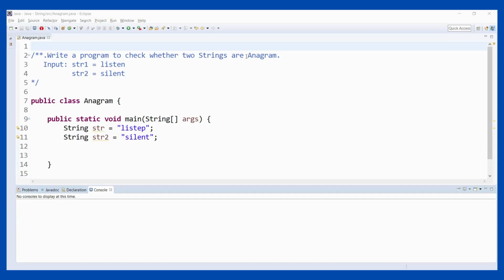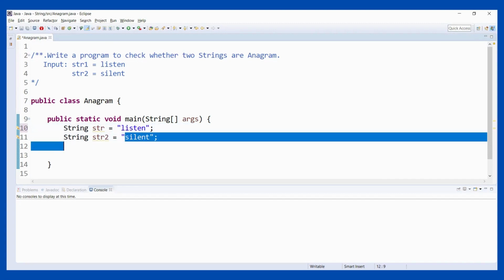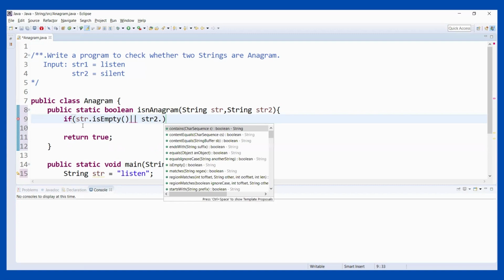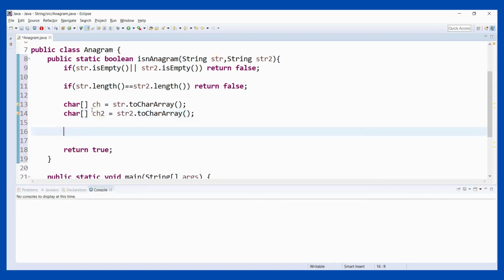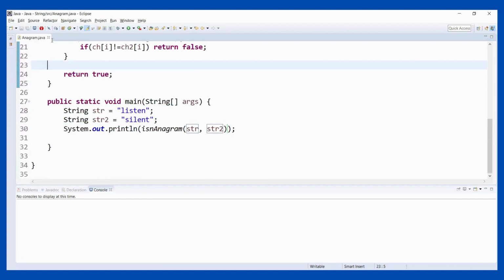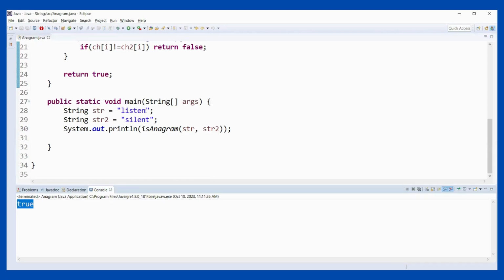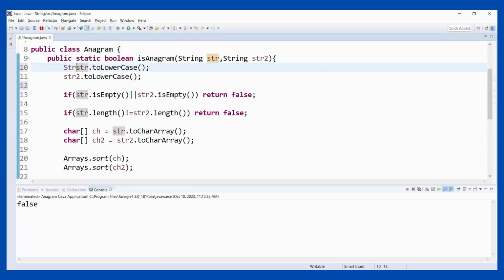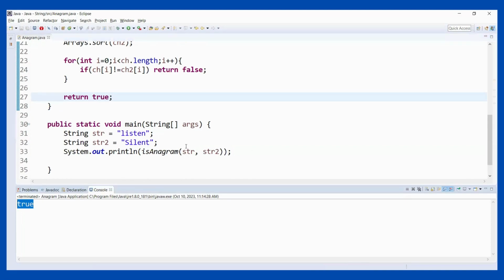Java Programming Tutorial | Identifying Anagrams | Learn Basic Java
Welcome to our Java Programming Tutorial! 🎉 In this episode, we're unraveling the intriguing world of anagrams. We'll guide you through the process of determining if two strings are anagrams, a common problem in coding interviews.

🔍 Problem Statement: Given two strings, our mission is to decide whether they are anagrams of each other.

⚙️ Code Implementation: Learn how to solve this challenge step by step in Java. We'll explore efficient ways to handle spaces and case-insensitivity and use sorting for character comparison.

🔑 Key Takeaways:

Understanding the importance of anagrams and their application.
Implementing a smart algorithm to determine anagram status.
Enhancing your string manipulation skills in Java programming.